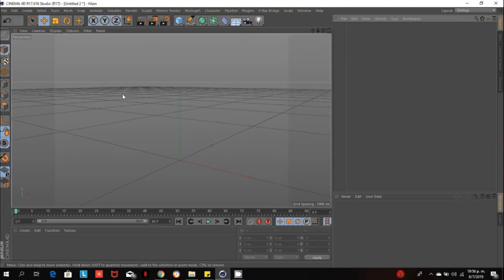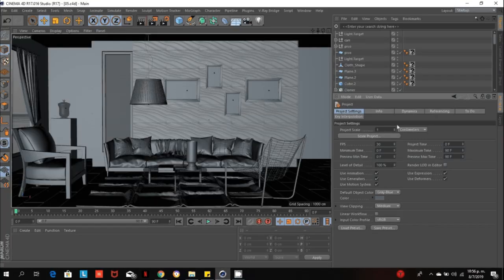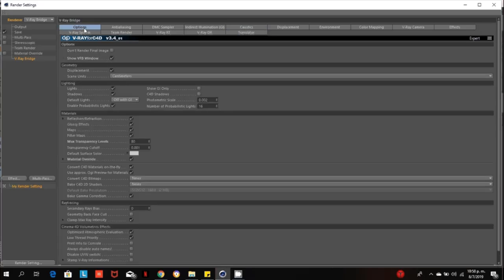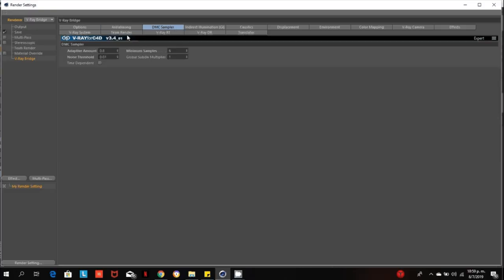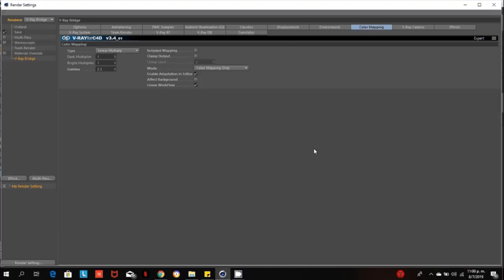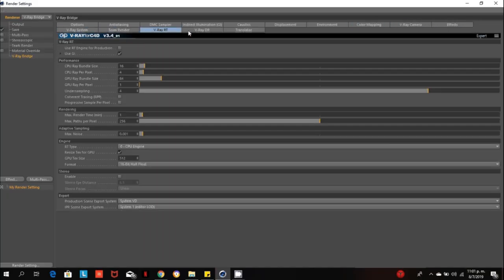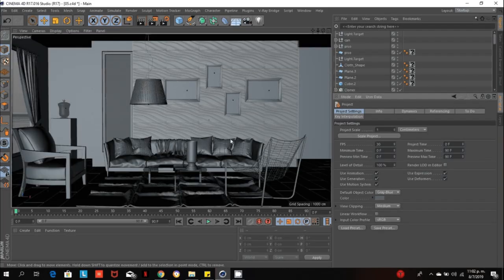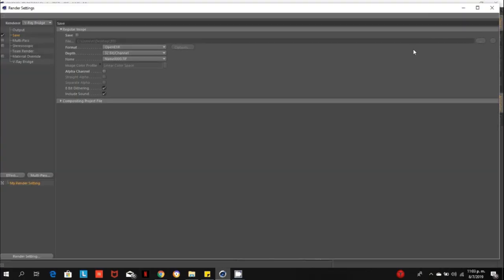Basic Settings and LWF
Lineal Workflow correct